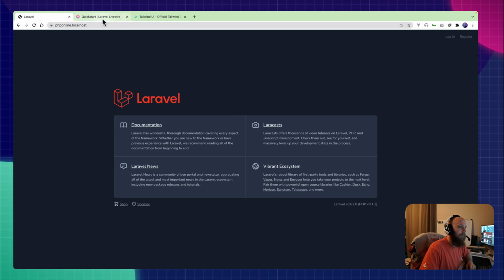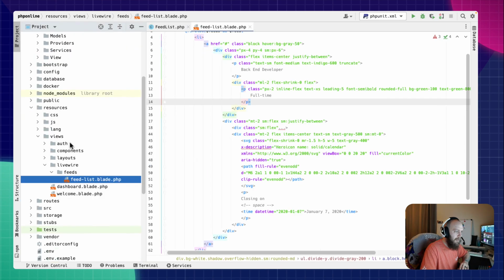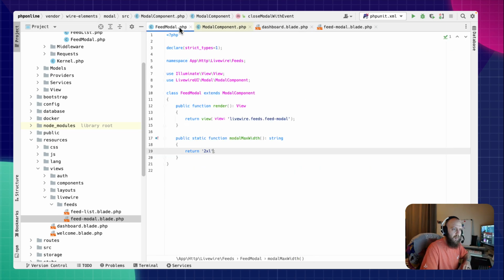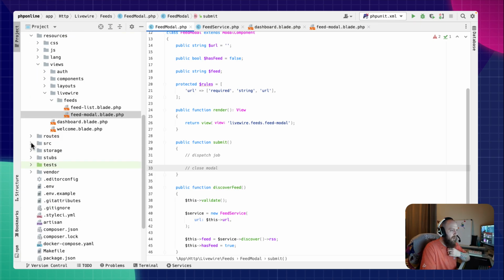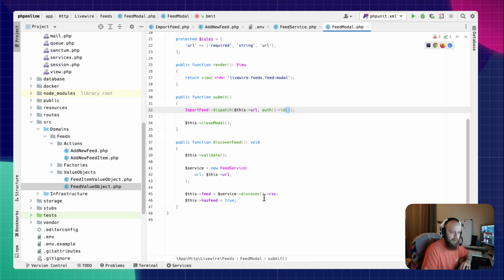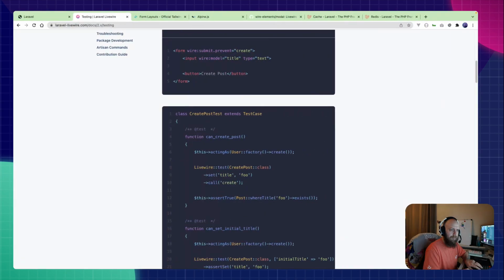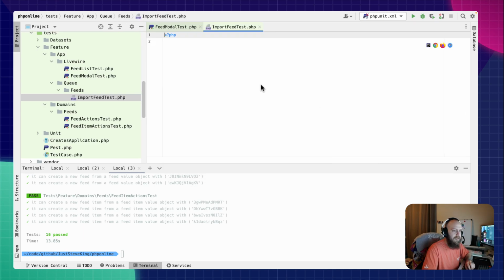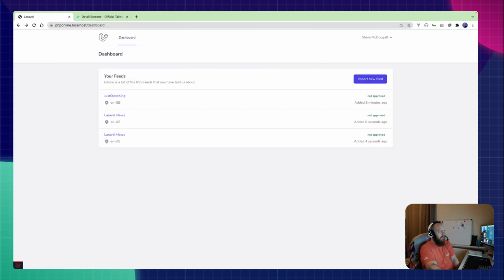PHP Online, Livewire magic - Episode 2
Join me as we start building out the PHP community project PHPOnline, which has been planned and spoken about for such a long time. I have been putting this off as some people didn't seem as interested in it - but now I am going to focus on getting this project online. In this stream we will be using LIvewire to create some of the user interface to allow us to interact with the new backend functionality to add their Feeds and start importing their articles onto the platform.

If you want to stay up to date with my latest streams, or ask questions about anything I do on my streams, or on some of my packages - feel free to join my discord server where I am available most of the time to answer any questions or give advise. Also, there are some awesome members of the community already on my server who are always helpful.

Also if you like any of my content, please like and drop a comment so I can make sure people are enjoying what I create - and can adapt to feedback